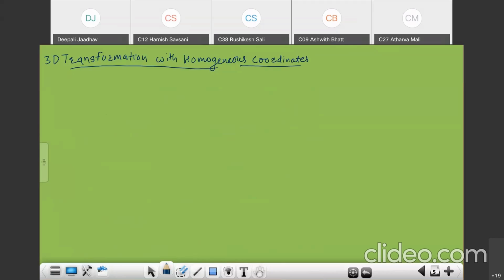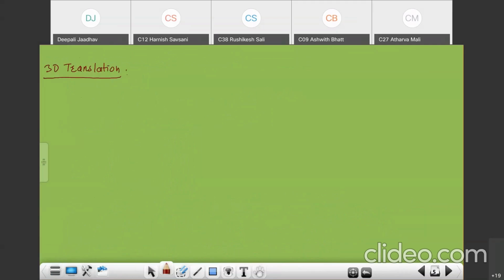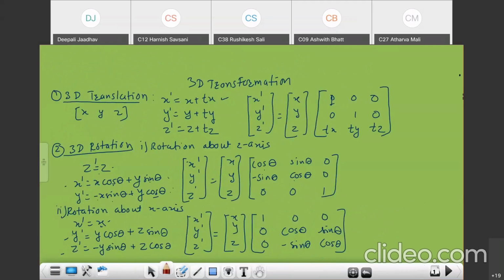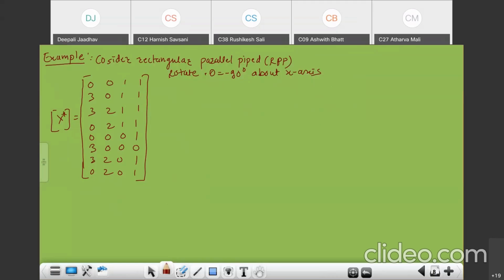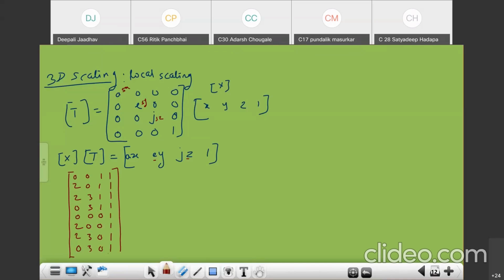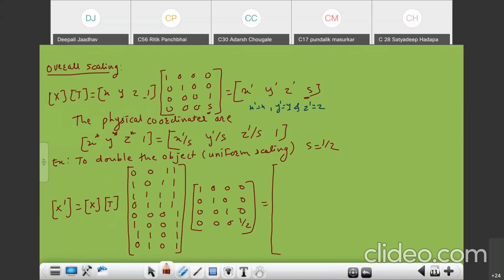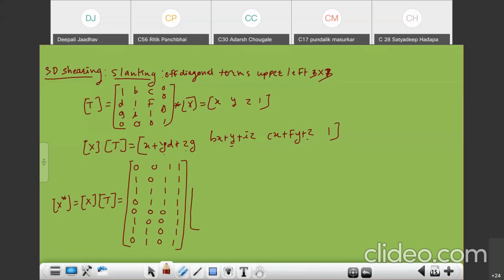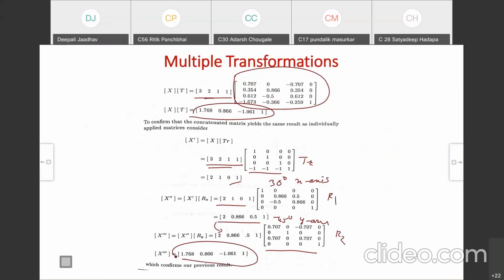Lecture 17-Computer Graphics-3D Transformation(Translation, Rotation, Scaling, etc)-Deepali Jaadhav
3D Transformation(Translation, Rotation,  Scaling, Reflection, Shearing) with homogeneous Cordinates